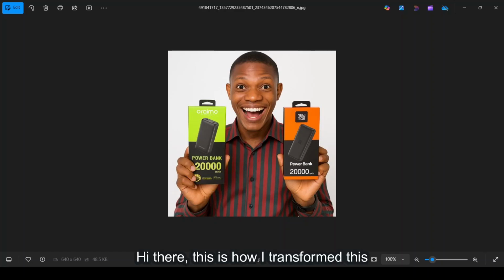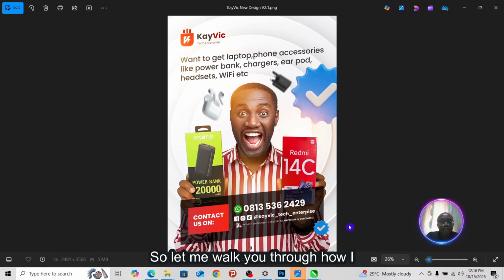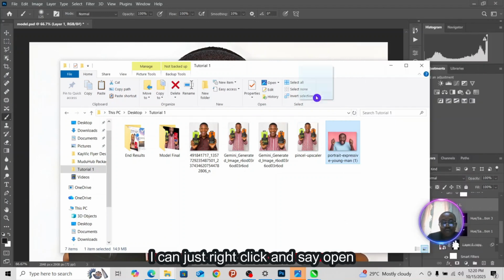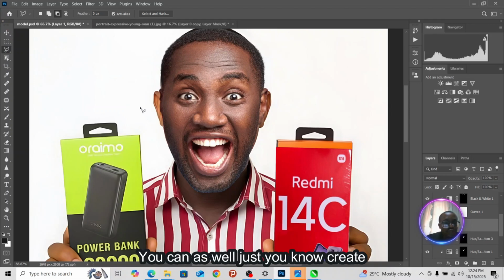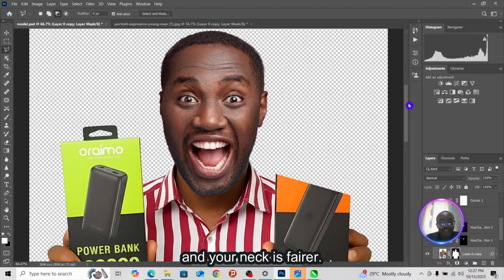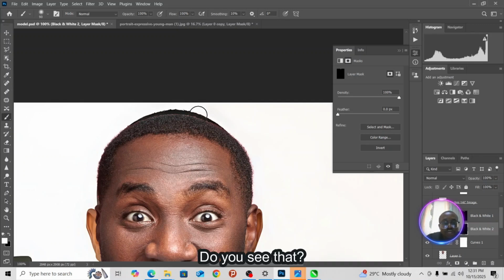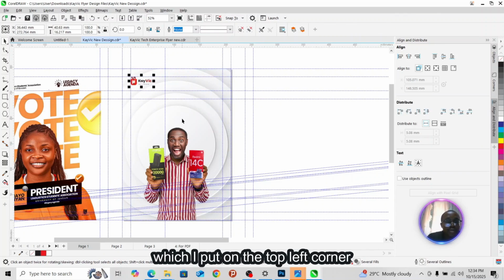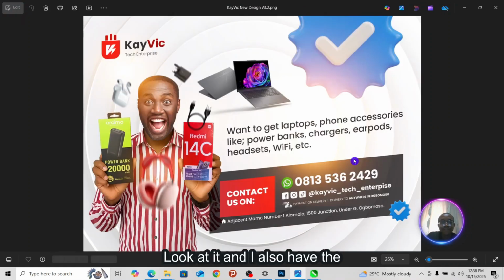Creating Magic with AI | Photoshop | CorelDRAW - My Recent Flyer Design Workflow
How I went from THIS to THAT (Walkthrough tutorial).

In this video I designed a poster / flyer for a client using a modern design workflow.

I used AI, Photoshop and CorelDRAW to create this stunning design. The design process is beneficial to graphic designers of all skill levels.